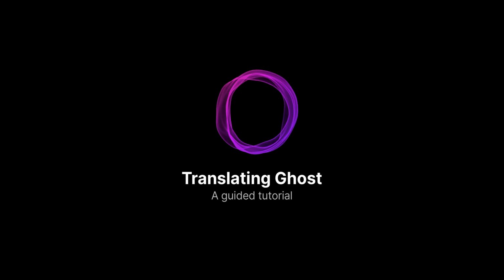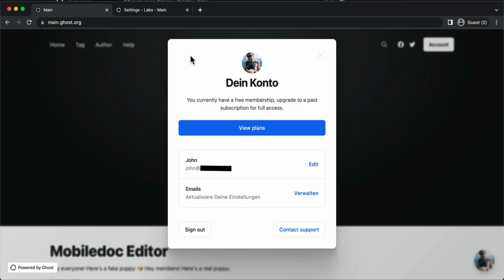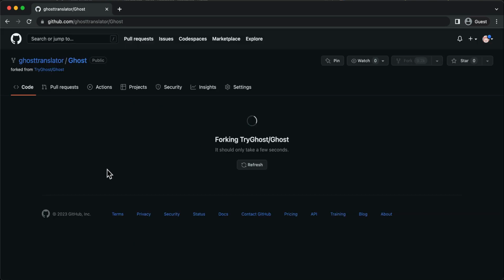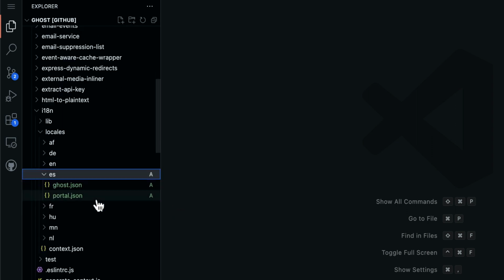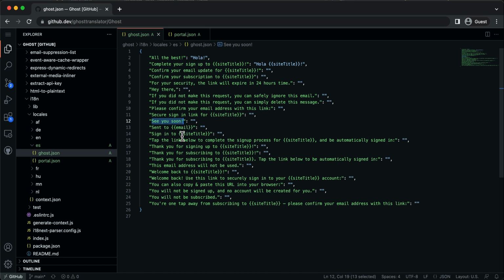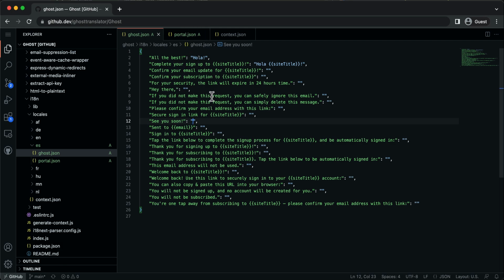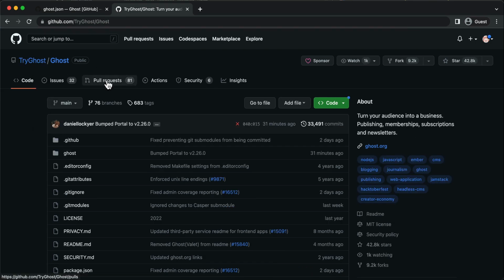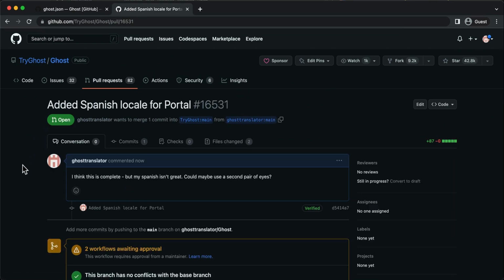How to help translate Ghost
A quick tutorial for how to contribute translations to Ghost's member signup and signin flows.